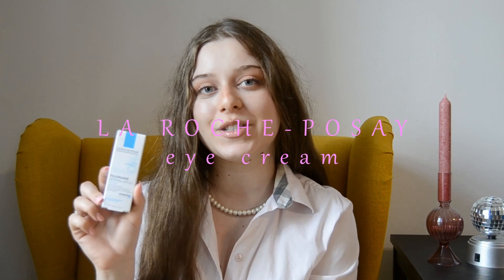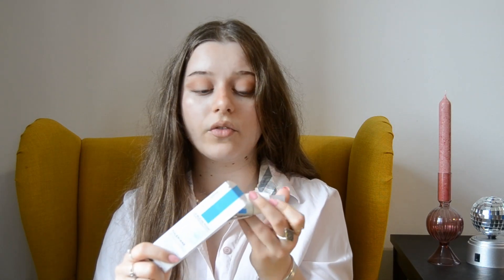La Roche-Posay Toleraine Dermallergo Eye Cream | Wish I Used This Sooner: Sensitive Skin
We all know @larocheposay_France for their amazing formulation (aaand for the Cicaplast and Lipikar, obviously). Today I'm introducing you to another gentle, medical-grade skincare product: the Toleraine Eye Cream. It's SCENTLESS (which we love), has an easy formula and a hygenic applicator, which is great, especially for the eye area. This is Milia-safe from my experience and will work smoothly on the most sensitive skin!